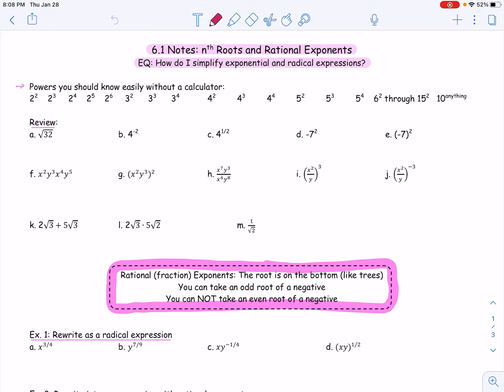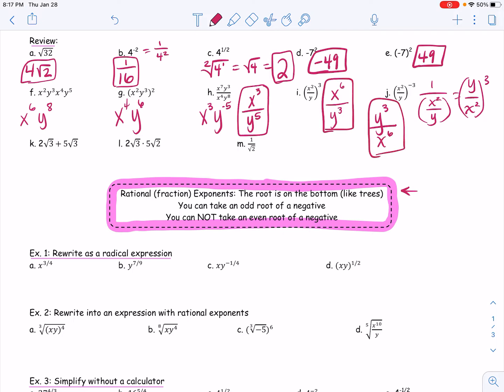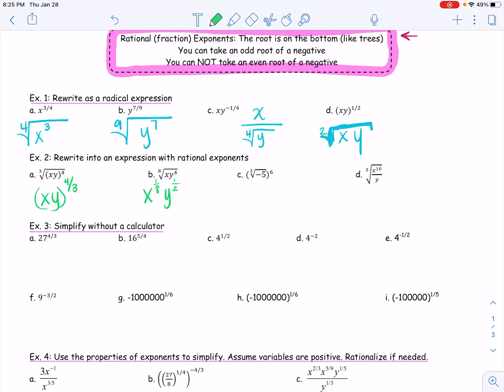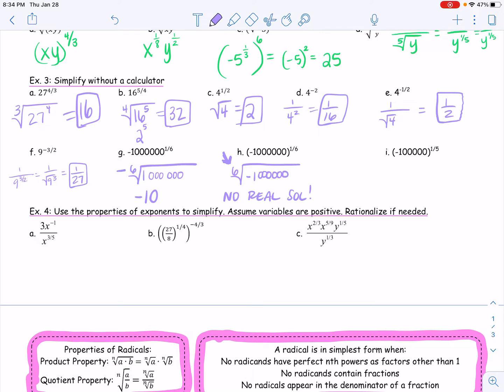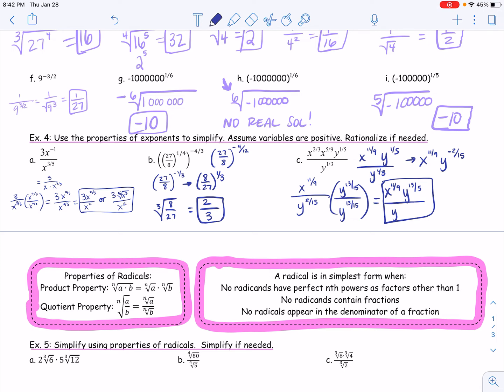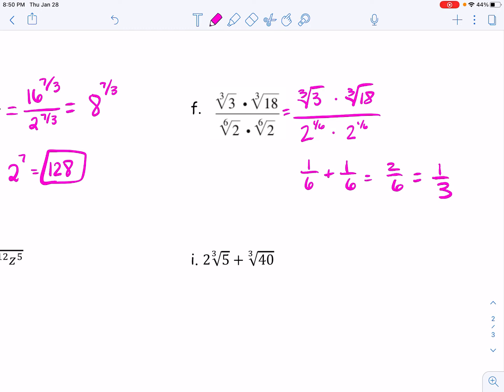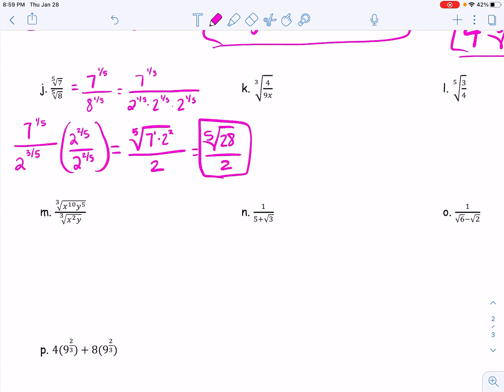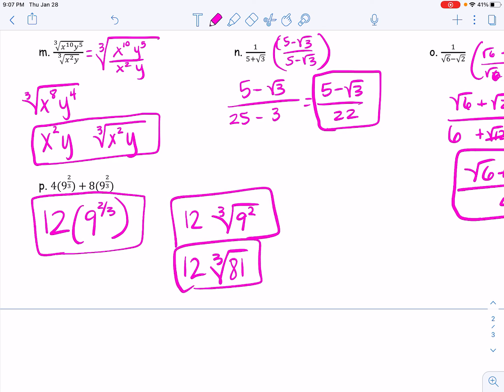6.1 Notes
Simplify exponential and radical expressions